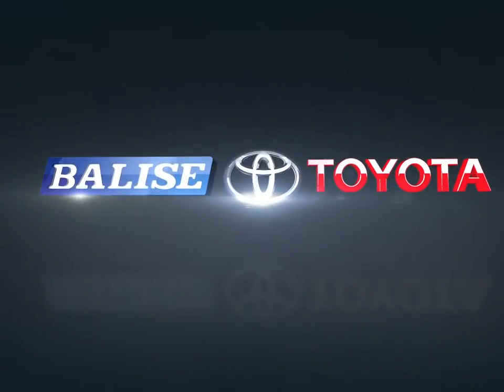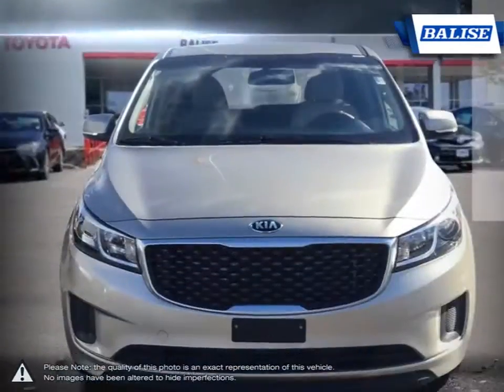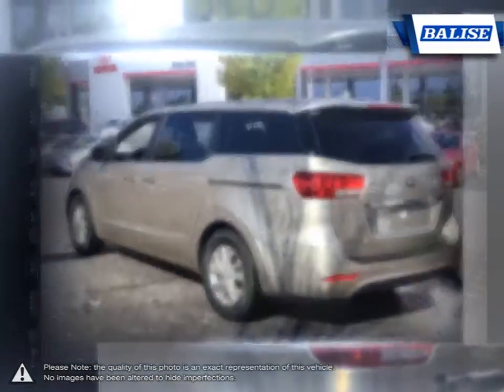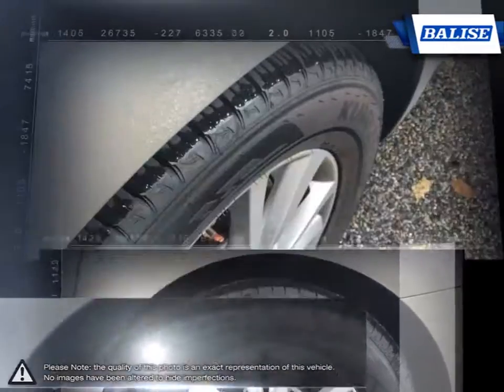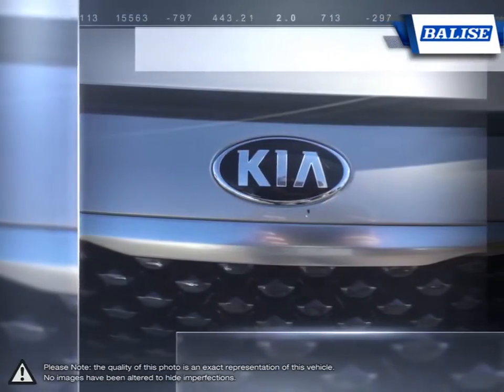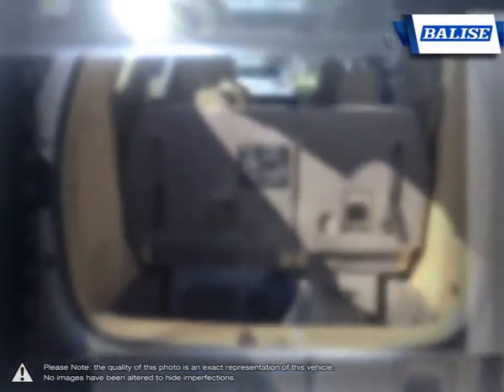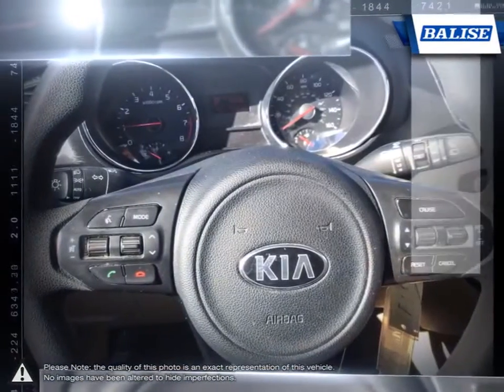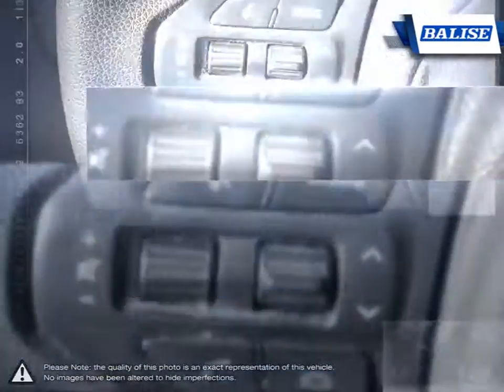2017 Kia Sedona | Balise Toyota of Warwick | KNDMB5C13H6236423